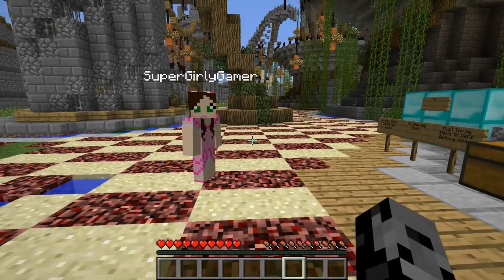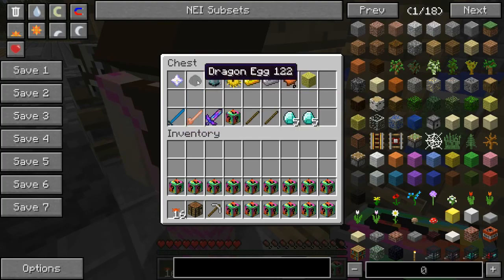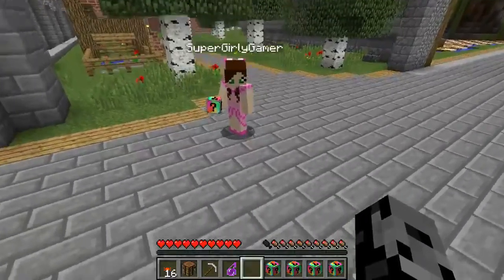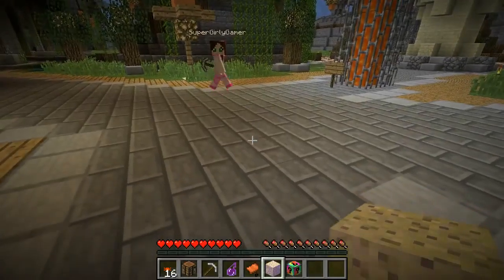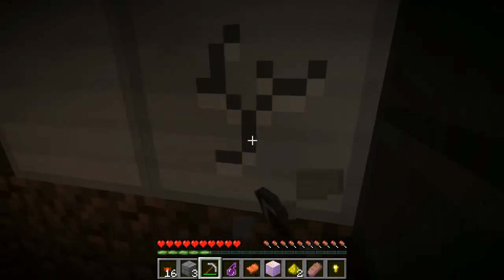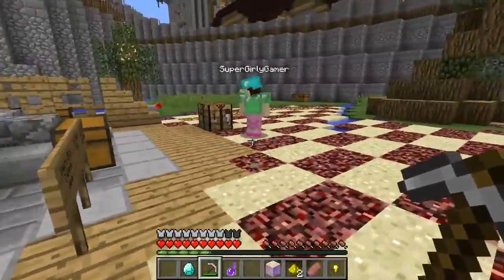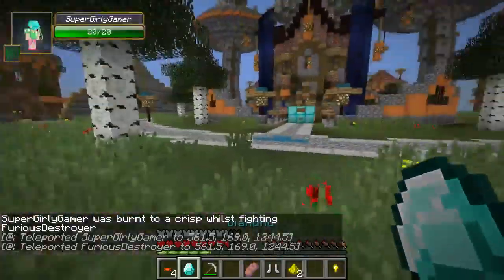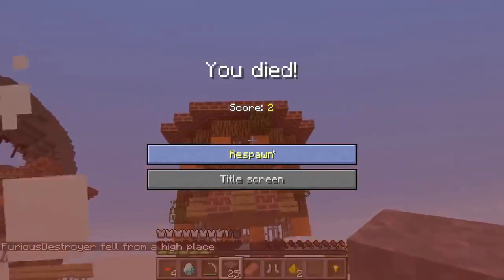Minecraft SLY UNLUCKY BLOCK CHALLENGE GAMES Lucky Block Mod Modded Mini Game